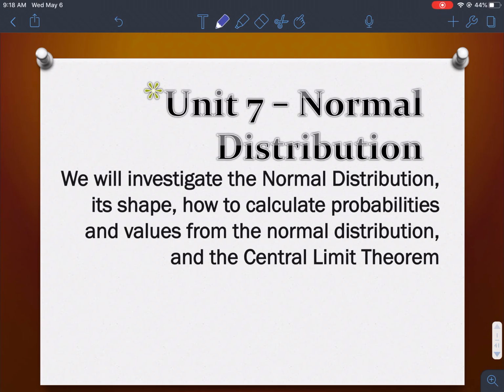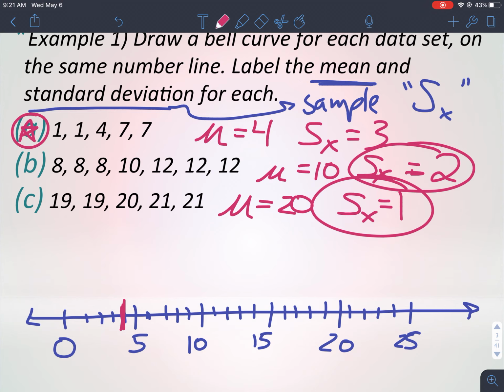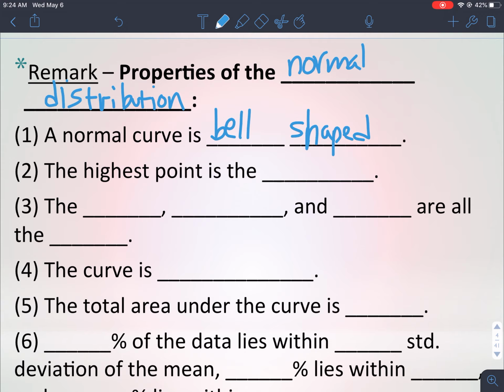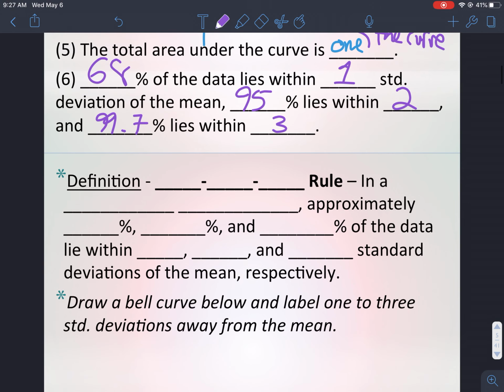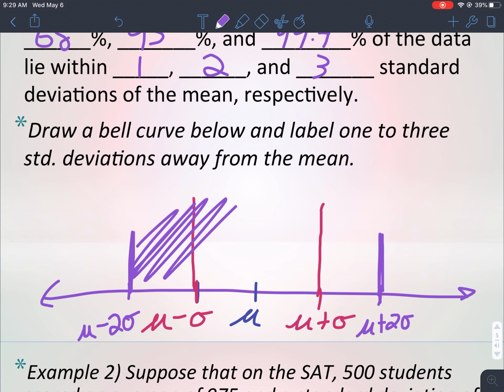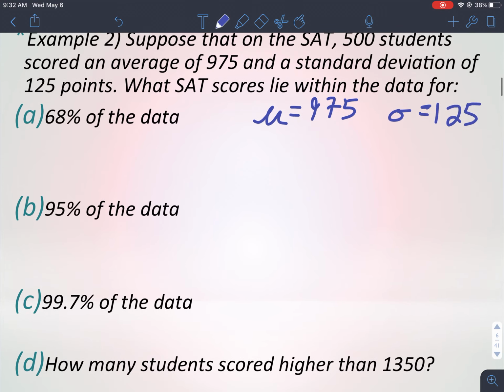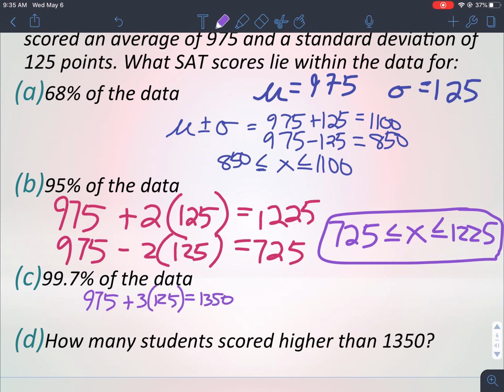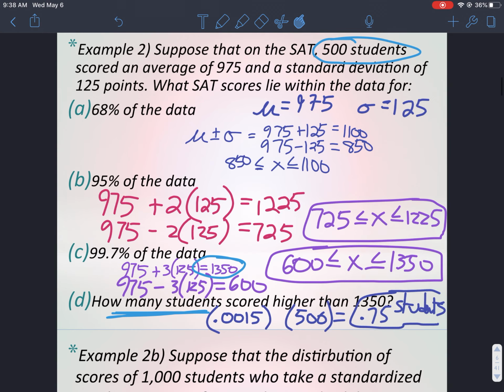Unit 7.1 Notes (Part 1)